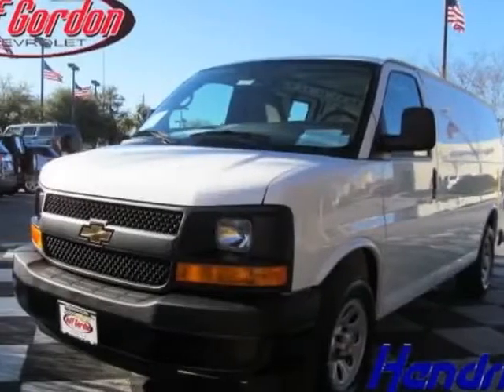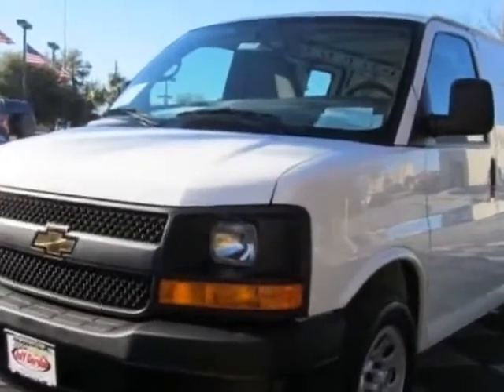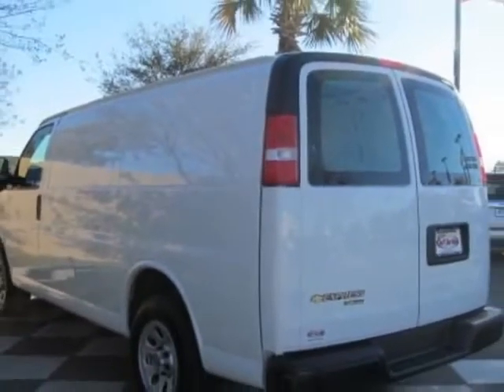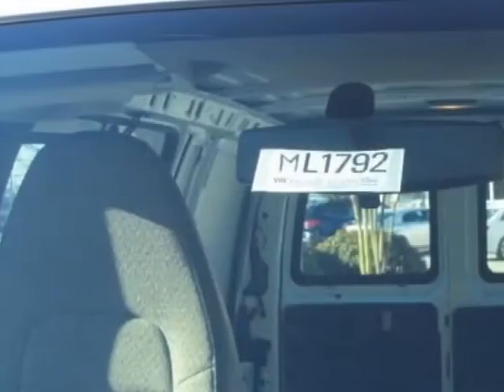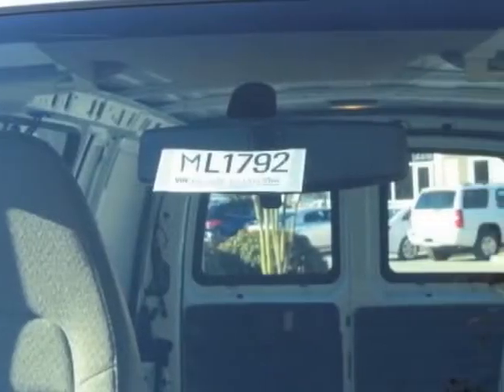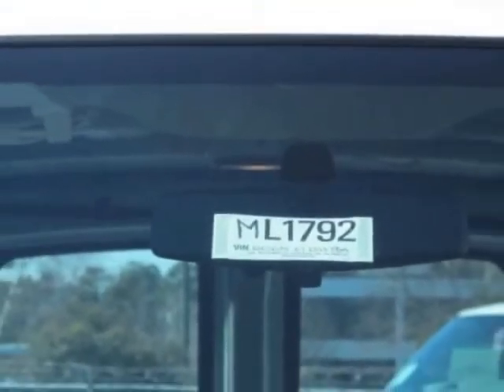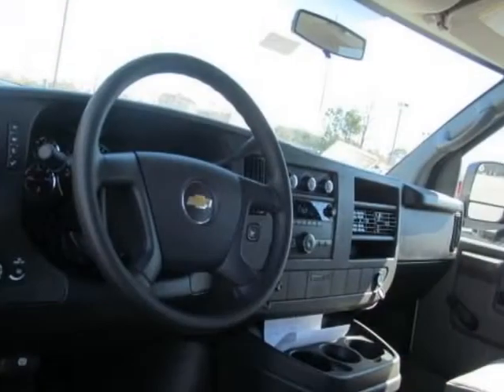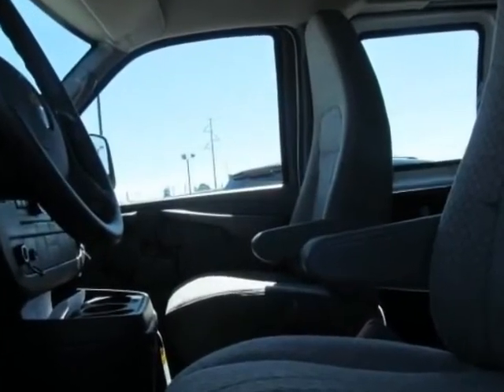2013 Chevrolet Express Cargo Van RWD 1500 135" Van - Wilmington, NC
Jeff Gordon Chevrolet, Wilmington, NC - Chevrolet Express Cargo Van 1500 Regular Wheelbase Rear-Wheel Drive